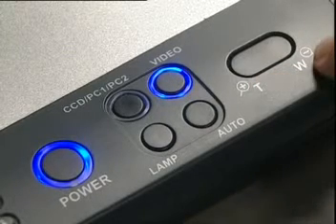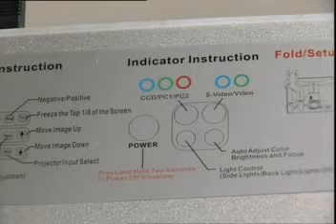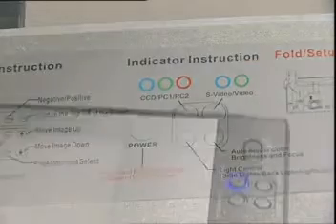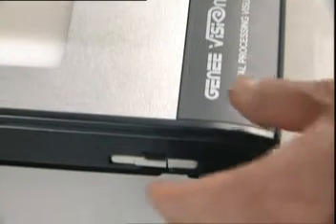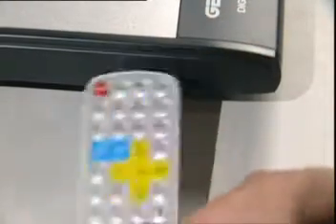Genee Vision 6100 Visualiser / Document Camera Demo and Technical Details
Genee Vision 6100 Digital Visualiser, Document Camera Demo and Technical Details.

Enjoy the benefits of Genee India interactive education products and tutorials.

Let us know what you think!